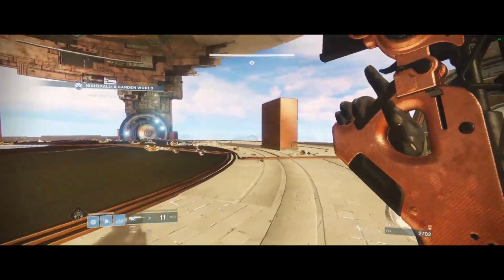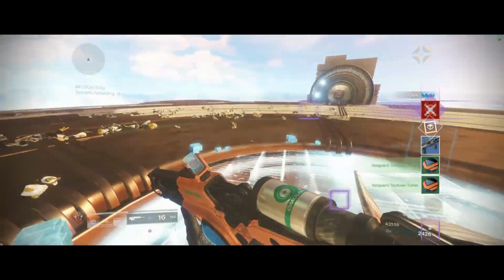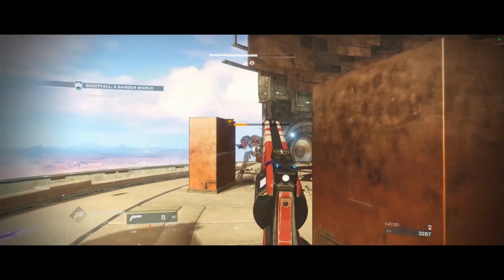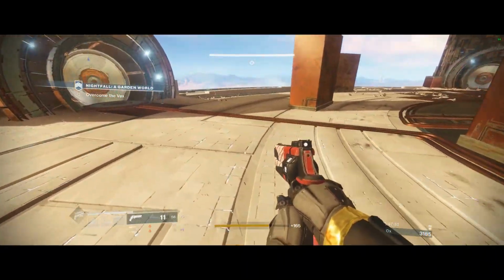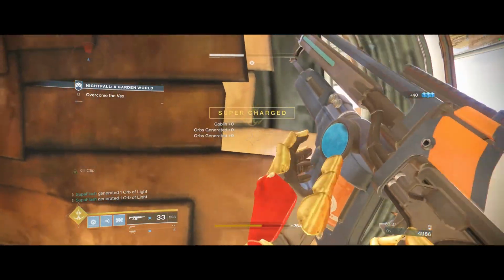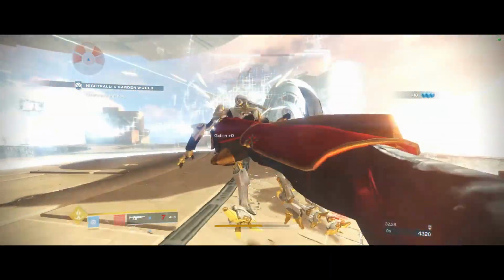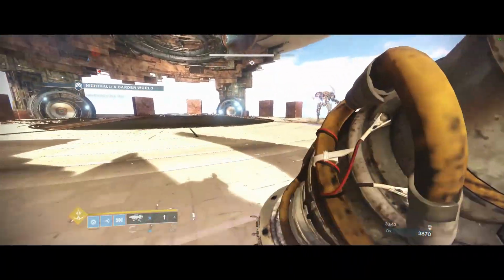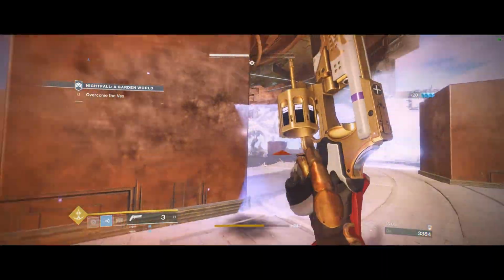Destiny 2 Solo Nightfall 3 Class Boss Guide Week 28 A Garden World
Here is my weekly entry to my boss guide, these are the subclass and techniques I played with to try and find the safest and best way to complete the boss. I start with the Stormcaller and show the whole fight, then I move on to Gunslinger and Striker that show various shortcut sequences. There are a few different ways to do this fight and several cheeses you can use. I tried to do this as straight up as possible with just some minor shortcuts and using the wardcliff ammo gift to help things a long a little quicker. The Titan may have a better way to do it, similar to the Hunter, leaving the last minotaur up and using the rally on top of a gate to spam down the last section of boss health and you can run away and just dump grenades on the boss.  I feel like this shows a few good places to position and a general idea of the timings, spawns, and ways to deal with the minotaurs etc.